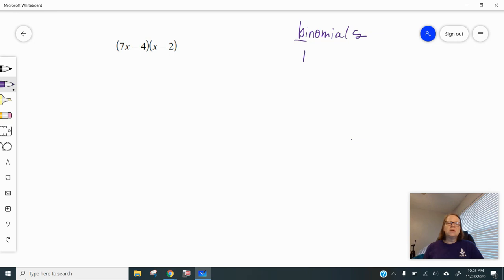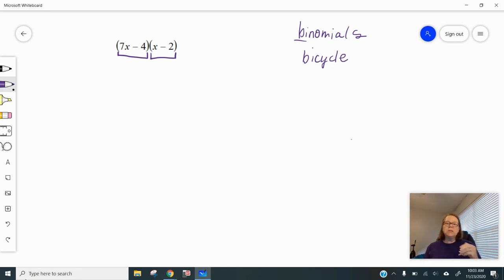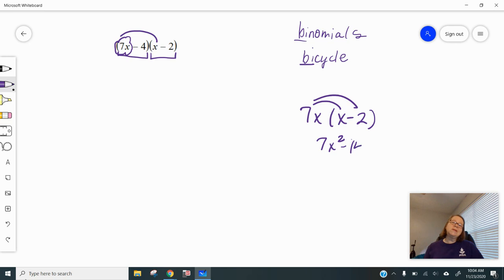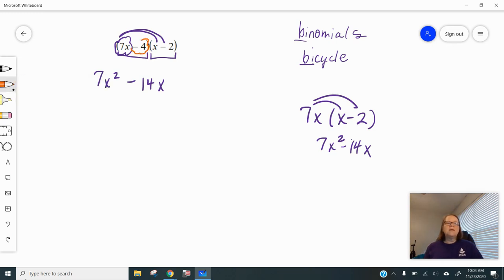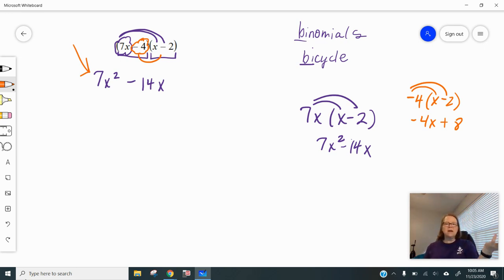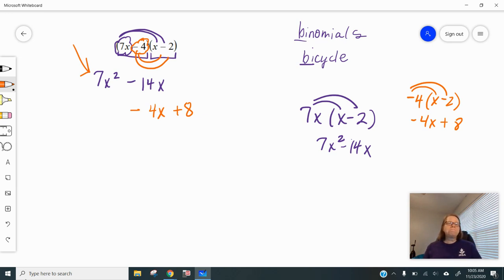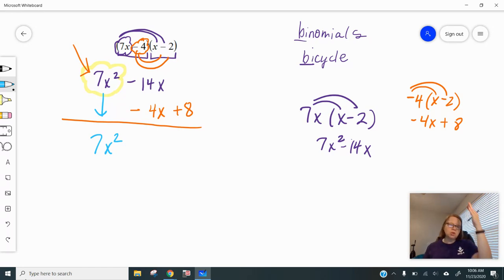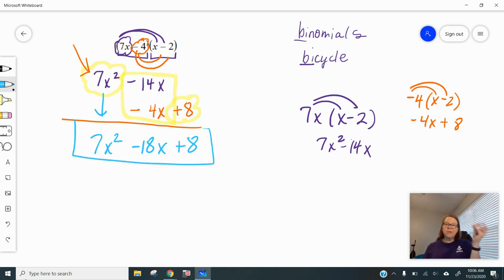Algebra 1 If You're Going to Be a Writer. And also, multiplying binomials.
Not going into a math or science field?  Just need to pass Algebra?  You're in the right place!

Looking for help with multiplying binomials?  This video is for you.